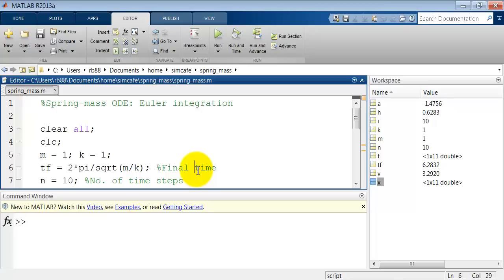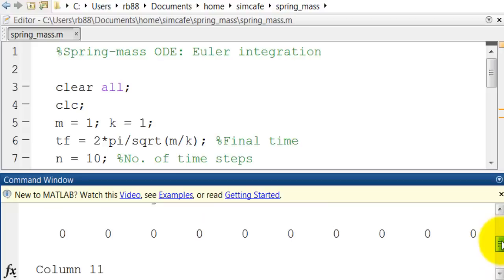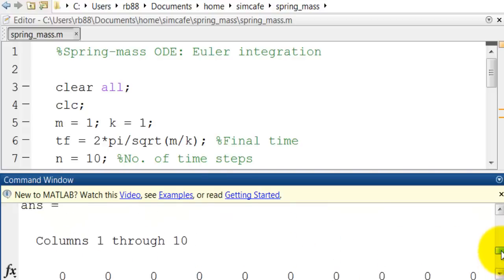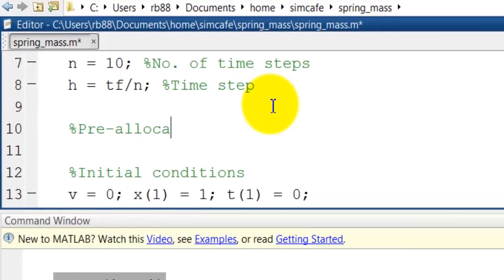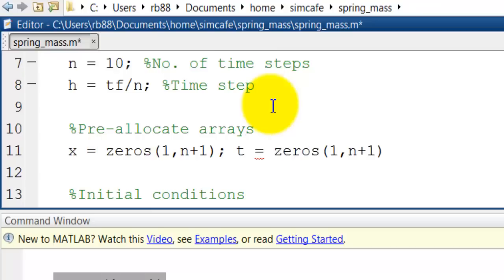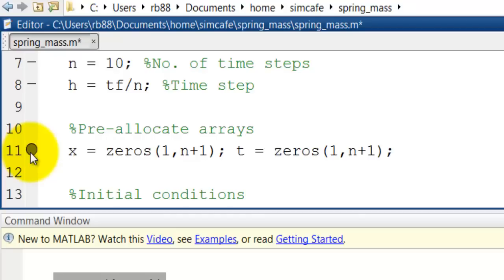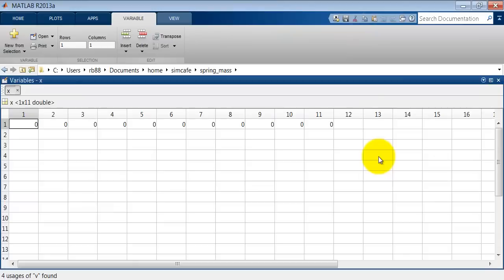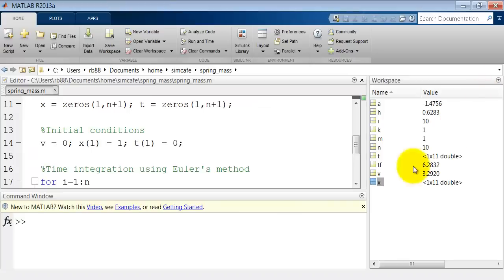Spring-Mass in MATLAB: Pre-Allocation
This video is from the spring-mass MATLAB tutorial at simcafe.org.